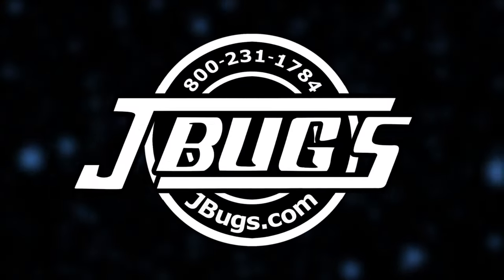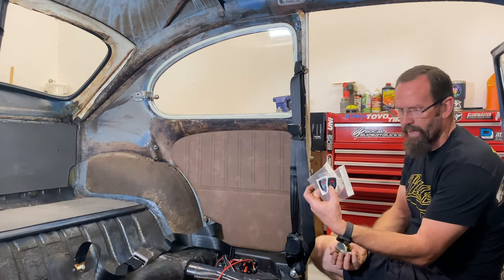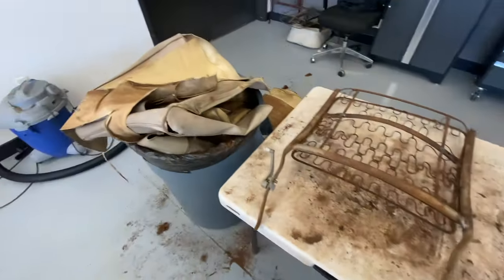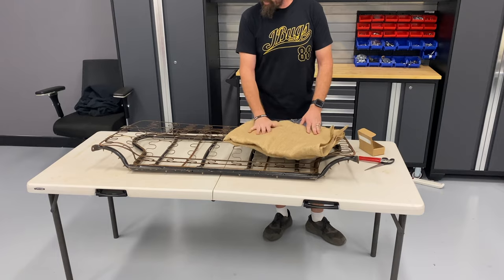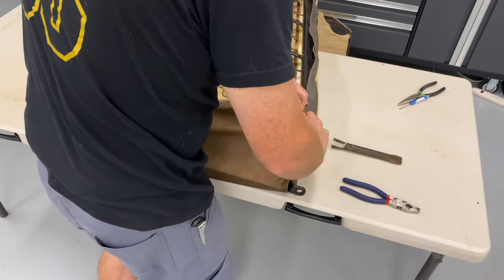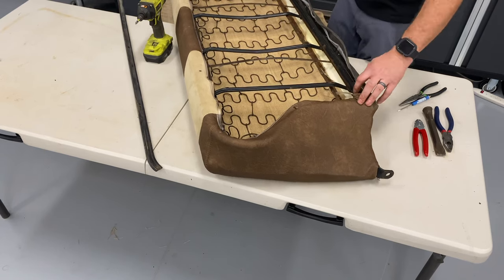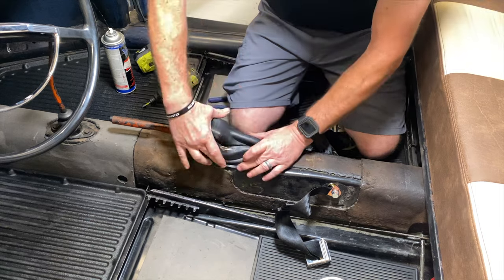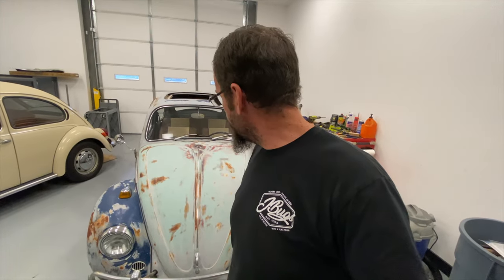1967 VW Beetle - Seat Belts & Seat Upholstery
At this point Sam, two of his kids, and the 1967 VW Beetle have made it to and back from the VW Round Up in Florence, AZ. A big thank you to the VW Airhead Campers and @DesertDubsArizona for their hospitality and for supporting the VW community with awesome events like this for VW owners to enjoy! The comradery that clubs like theirs provide for the Vintage VW community are a huge part of what makes owning an old VW so much fun!

In this video, putting safety first, Sam starts by installing some seat belts, then, in following what he stated from the beginning of this series, he makes sure he and his kids have good enough seats to sit in. With some scrounging around through our little fleet of VWs, some cleaning and some repairs and welding, he managed to get a full set of seats for our 1967 Beetle. The seat frames were then prepped, padded and upholstered with TMI's brand new Sport Upholstery. The Brown Distressed Vinyl and Beige Uni-Suede Insert upholstery feels and looks great, with the distressed vinyl mimicking the look and feel of natural leather. Sure the color choice might not be a great fit to the look of the car currently, but on it's own it looks fantastic! Follow along and enjoy the process as Sam puts some of the final touches on this 1967 Sunroof Beetle.

Parts we used that are available online at JBugs.com:

- Chrome Lift Latch Seat Belt Kit

- Non-retractable Seat Belt Hardware Kit (for shoulder bolts or bolt spacers)